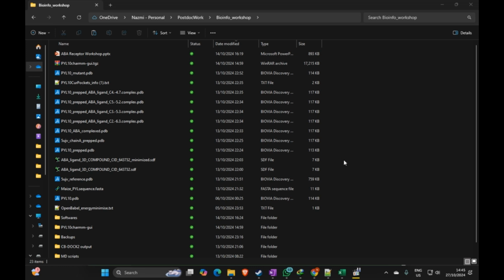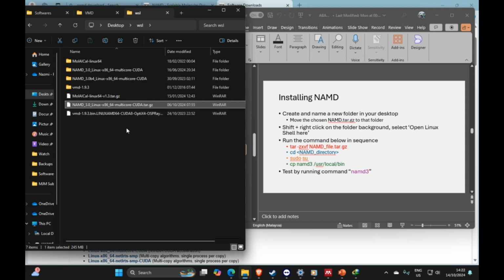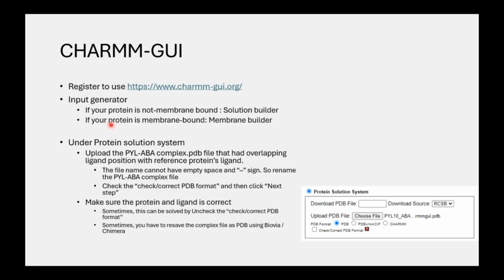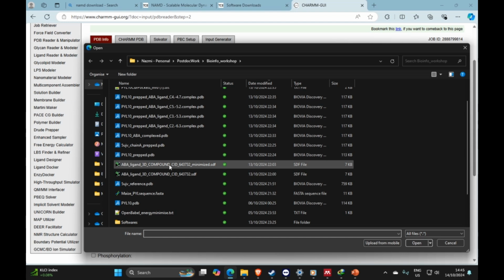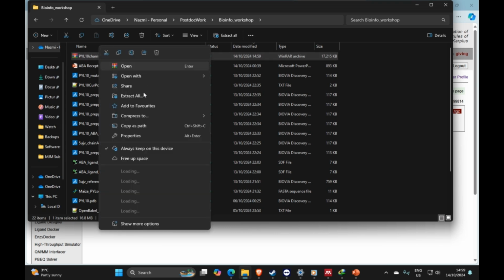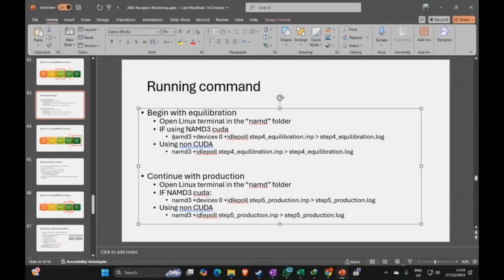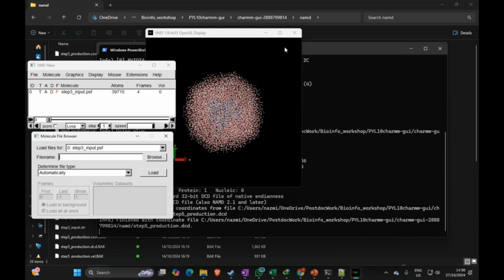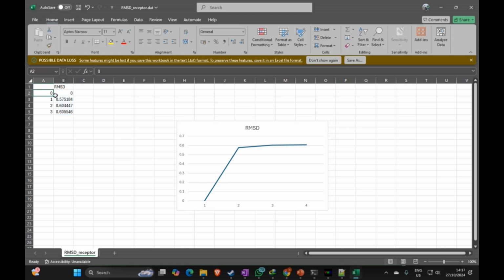Bioinformatics Beginners Part 2 : Molecular Dynamics Simulation using NAMD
This is Part 2 of the three part Bioinformatics Beginners series. In this video, I will show you how to install and adding VMD software and NAMD3 to system PATH, preparing your protein complex using CHARMM-GUI, editing simulation instructions and running a modified script for posthoc MD simulation analysis.